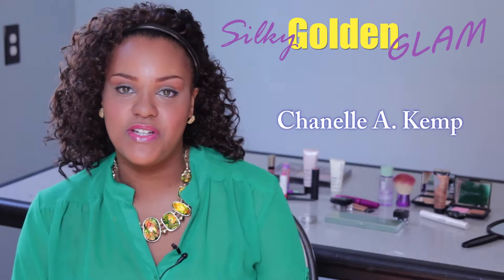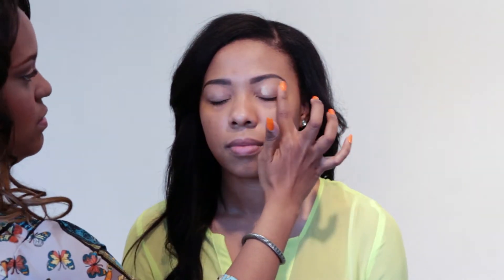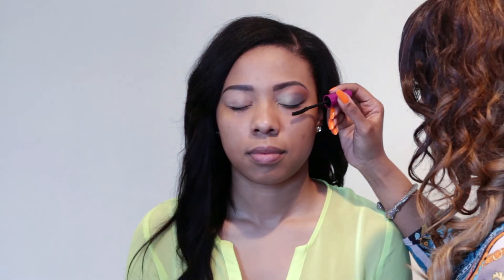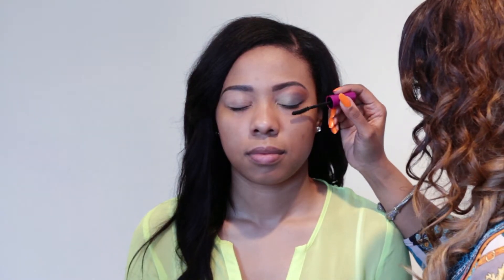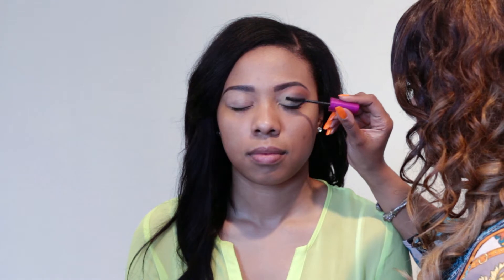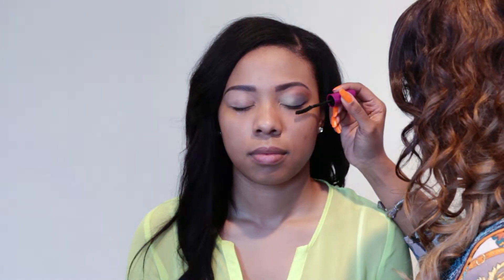Makeup Tutorial with Silky Golden Glam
Makeup Tutorial video for Silky Golden Glam.
SilkyGoldenGlam.com